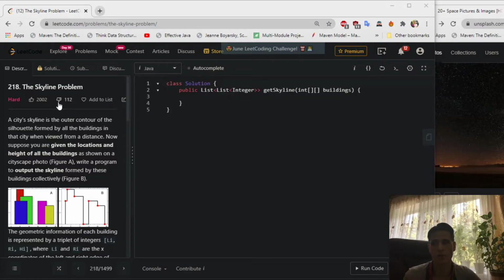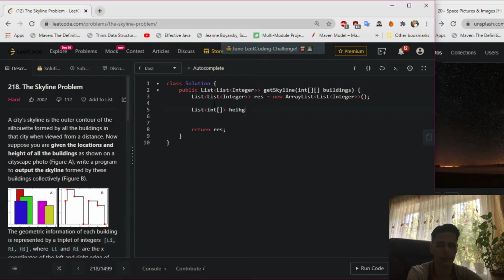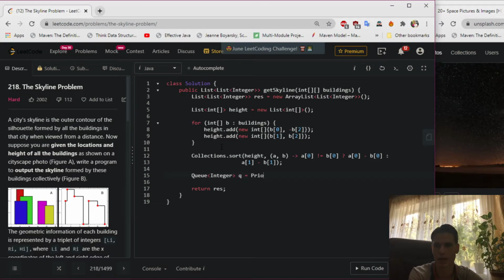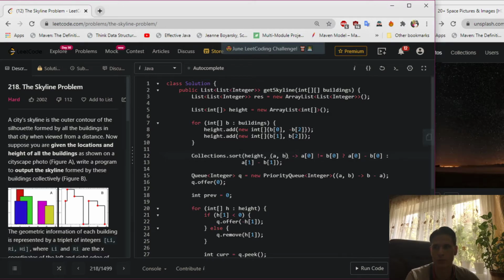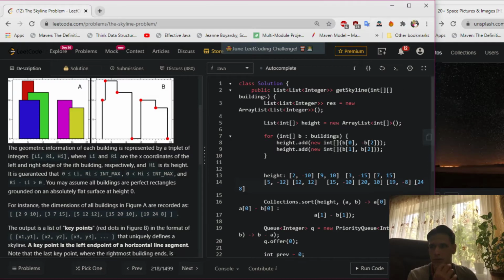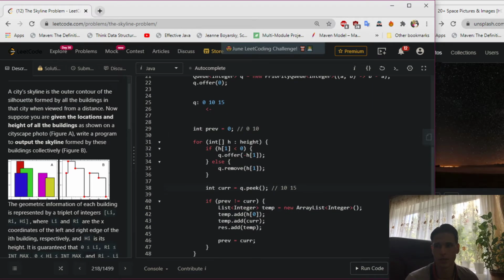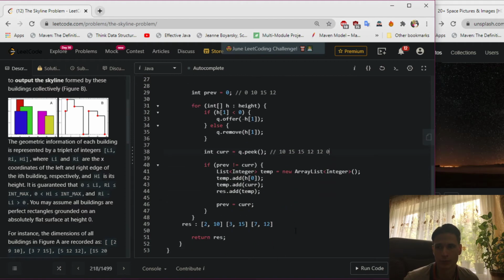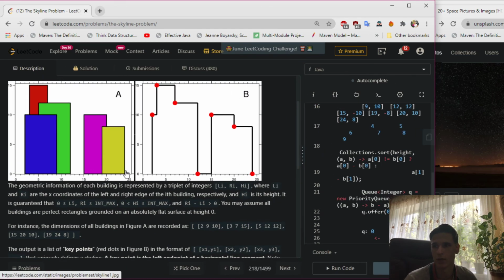LeetCode 218. The Skyline Problem Solution Explained - Java